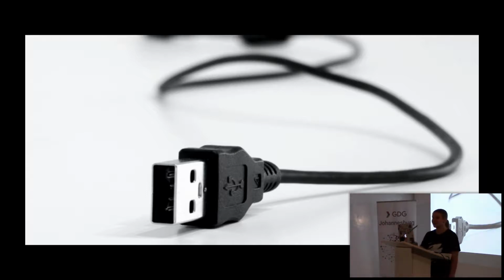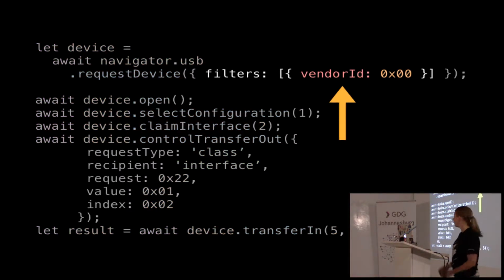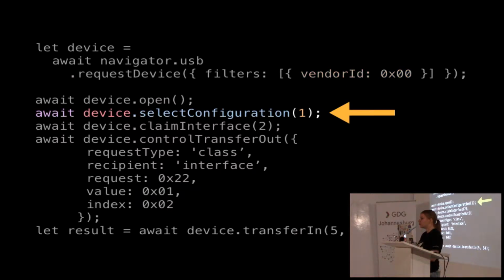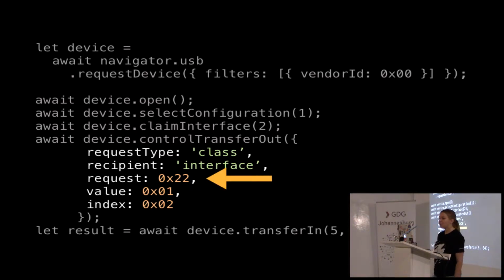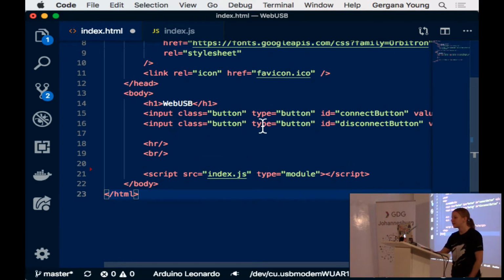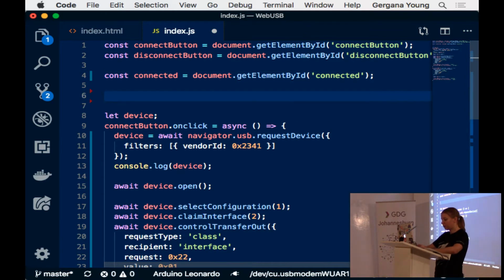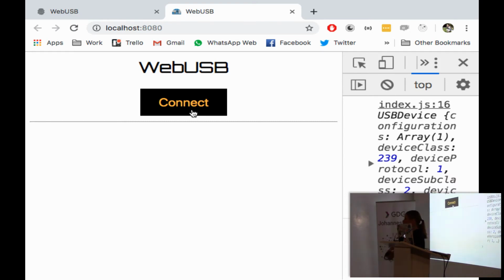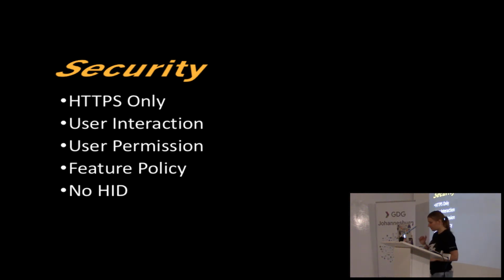Help Me WebUSB, You're My Only Hope by Gergana Young - 15 May 2019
If I told you this talk is about USB, you would probably think of something mundane like a mouse, keyboard or printer. But these are not the droids we are looking for. What if I told you it is about USB on the web?

For me, USB devices running on the web include adventures with ActiveX, Internet Explorer 8 and Windows XP. USB devices whose drivers only run under very specific and relatively old conditions, but are still a requirement. We have one of three options: We settle for what we have been presented with, we splash out and replace all of the devices, or we find a new, more creative, cross-platform solution.
JavaScript: A new hope!

In this talk, I would like to tell you about the WebUSB API, what it is, how it works, and what it means for web developers. Using some devices I have had to deal with, I will show you how to connect to them directly from the browser. The WebUSB API gives us hope for the future of integrating hardware and the web.

Presented at GDG Johannesburg on 15 May 2019.